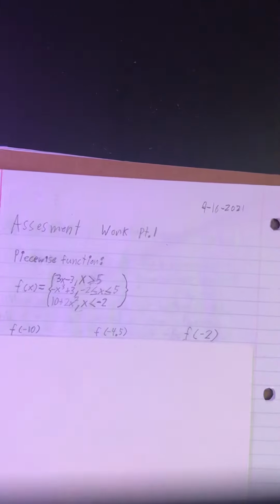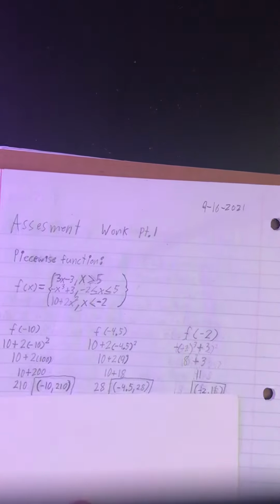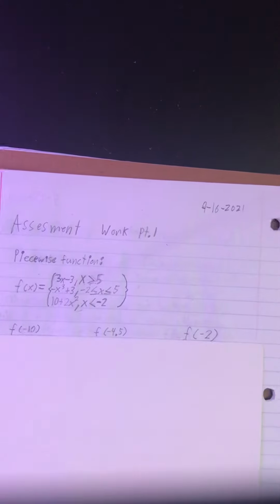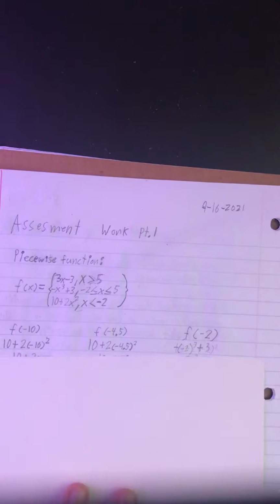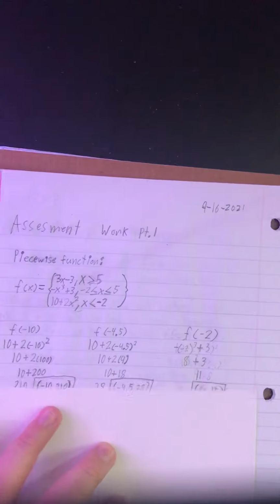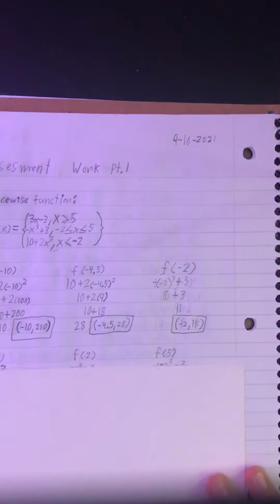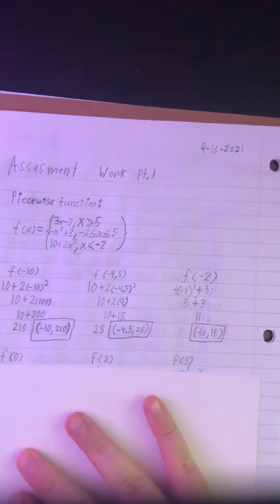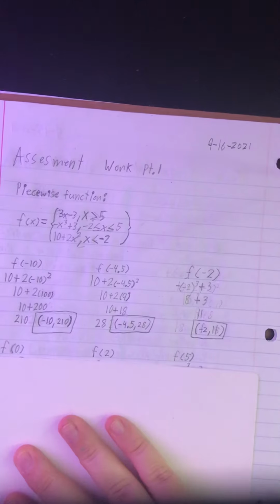PIECEWISE FUNCTION EXAMPLE